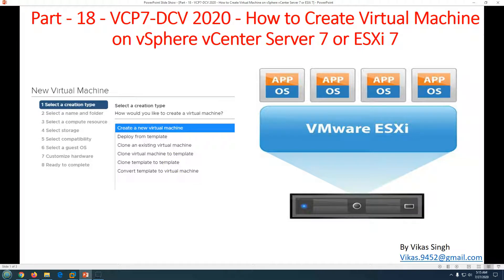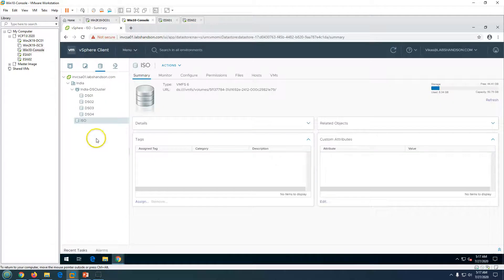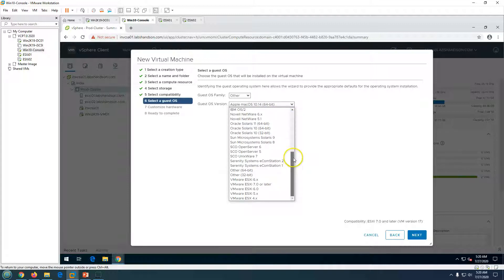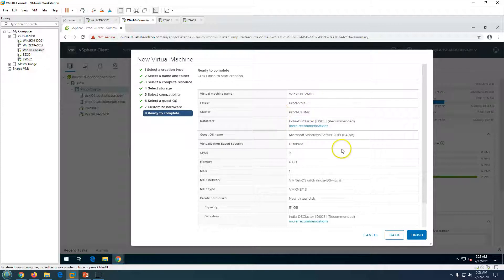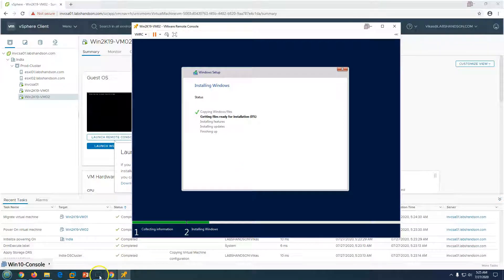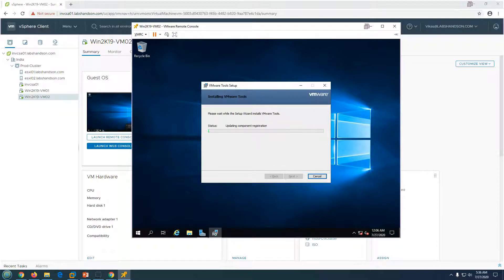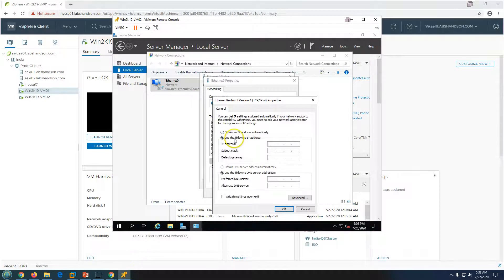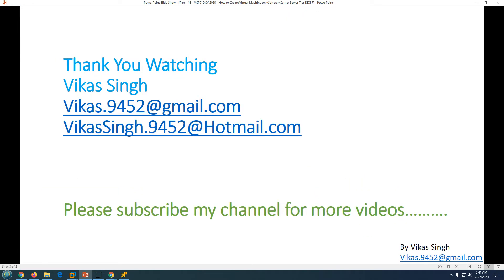Part - 18 - VCP7-DCV 2020 - How to Create Virtual Machine on vSphere vCenter Server 7 or ESXi 7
Hi Friends

In this videos you will see "Part - 18 - VCP7-DCV 2020 - How to Create Virtual Machine on vSphere vCenter Server 7 or ESXi 7"

Thanks
Vikas Singh